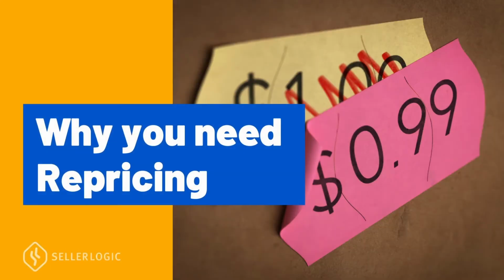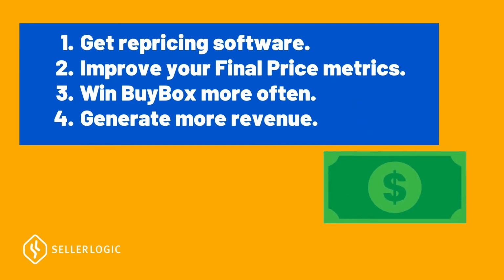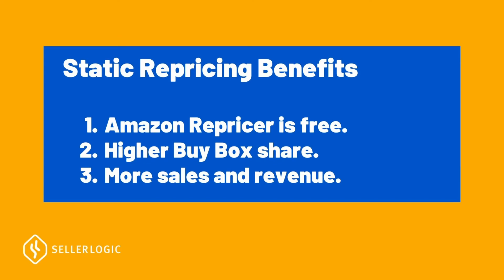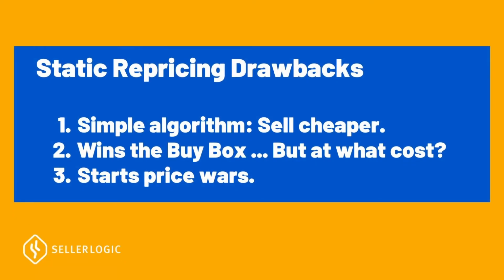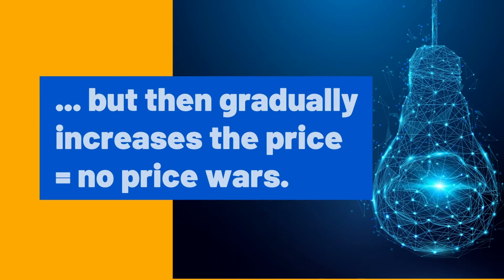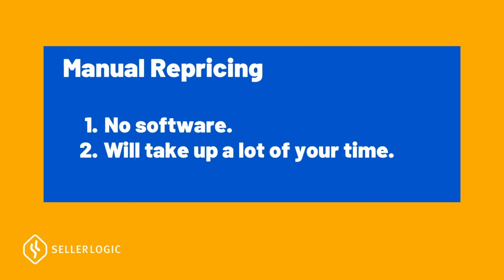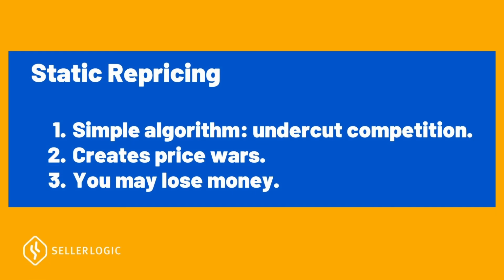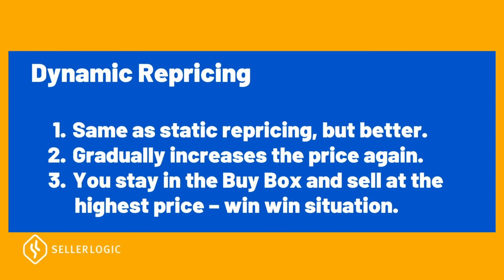Do I Need an Amazon Repricer? The Three Forms of Repricing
You're into the topic, but are actually more of a reader?
When it comes to repricing on Amazon, there are several ways to do it💡

Many Amazon sellers are still optimizing their pricing strategy manually 🔧, some use the free Amazon Repricing tool to boost their sales with static repricing 📊, and some see the higher benefit for their company in dynamic repricing 🎯.

In this video, we will show you the pros and cons of all methods and check which Amazon repricing tool is the best, or rather: which Amazon repricer is the best for your current situation.

🔧 Manual Repricing → Working without an Amazon repricer will save you the cost of the necessary software and will allow you to stay in full control of your pricing strategy. On the other hand, you will also lose a lot of time to a very tedious task. Time that you could have invested in improving other metrics to keep your seller rating on Amazon up.

📊 Static Repricing → The Amazon Repricing tool will help you improve your BuyBox share by undercutting your competitor's prices automatically and by a margin that you set. The result? More sales and more revenue. The catch? You might get caught up in messy price wars where nobody (at least on the seller side) wins.

🎯 Dynamic Repricing → Dynamic repricers do the same as static repricers, only better. They gradually increase the price of the product while keeping the seller in the BuyBox, thereby staying clear of price wars.

Have fun watching and let us know what you think 💬

0:00 Get started
0:22 - 1:37 What Is Repricing?
1:37 - 2:10 Why You Need Repricing
2:10 - 4:10 Manual Repricing
4:10 - 5:26 Static Repricing
5:26 - 8:23 Dynamic Repricing
8:23 - 9:20 Summary

The Amazon Buy Box and Why You Need it